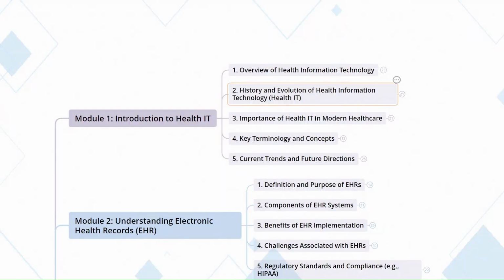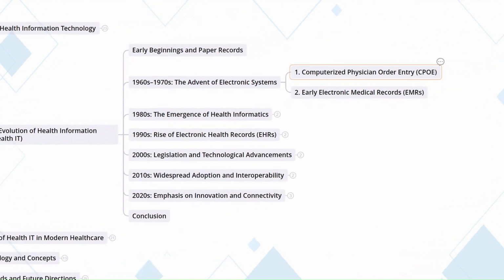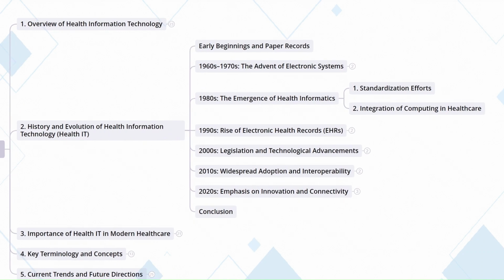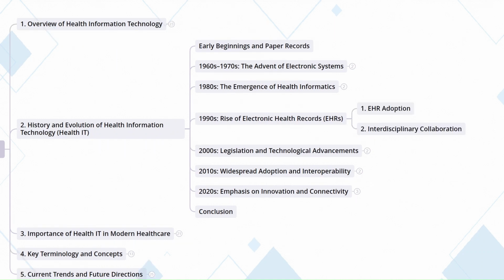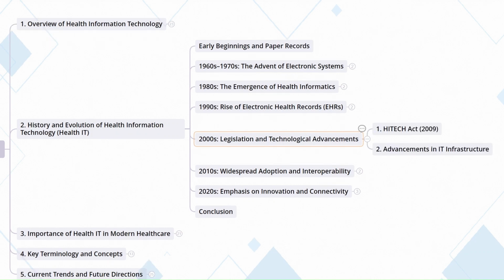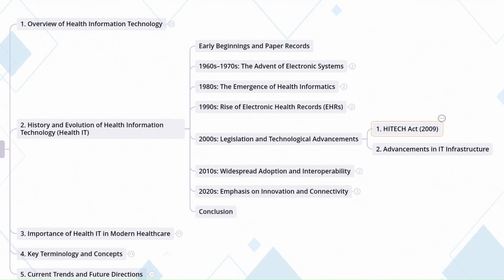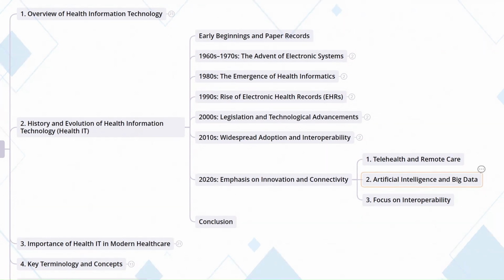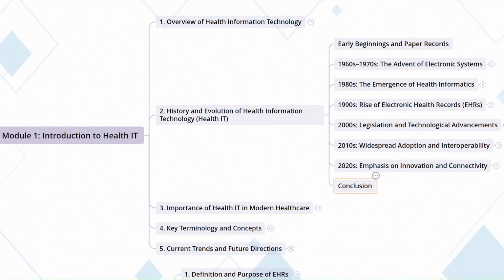1.2 History And Evolution Of Health Information Technology I Career Development in Health IT